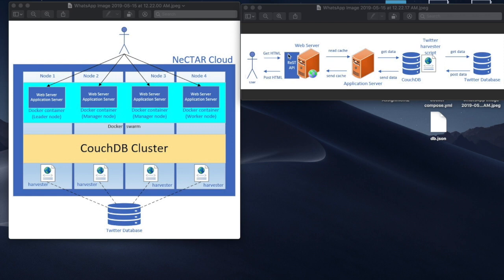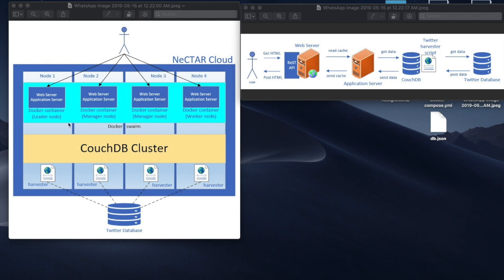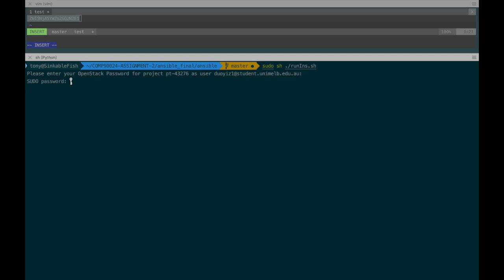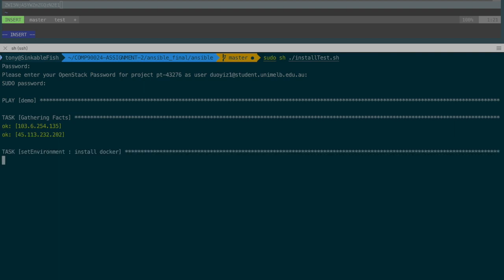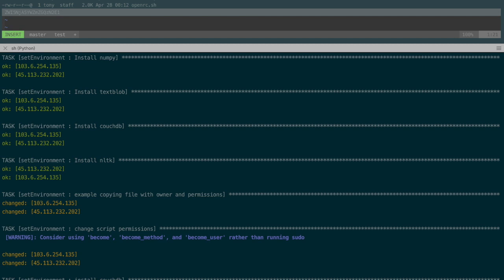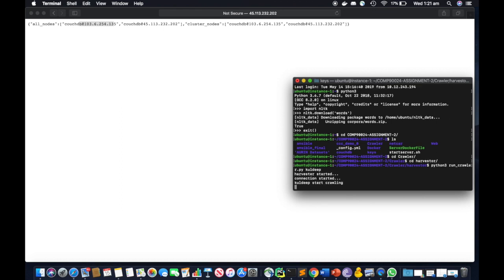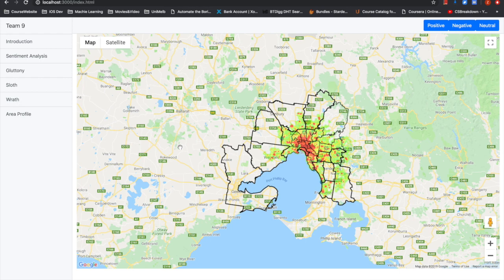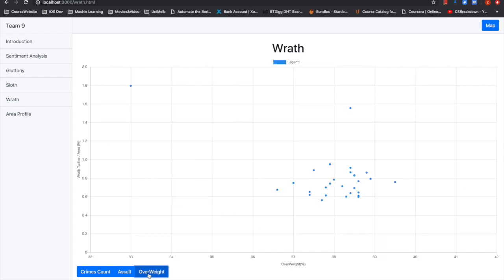COMP90024 Team 9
COMP90024 ASSIGNMENT 2 TEAM 9
Timestamp
System architecture : 00:11
Setup NeCTAR Instances : 06:46
Setup NeCTAR Instances Environment : 07:10
Harvestor Demo : 09:47
Docker Swarm Setup : 12:43
Short Analysis : 13:37